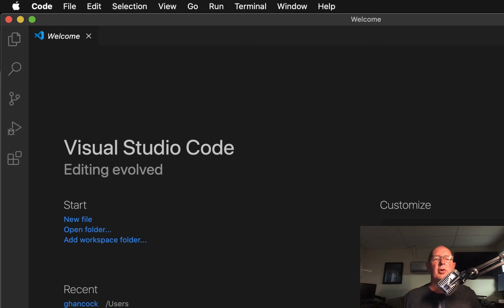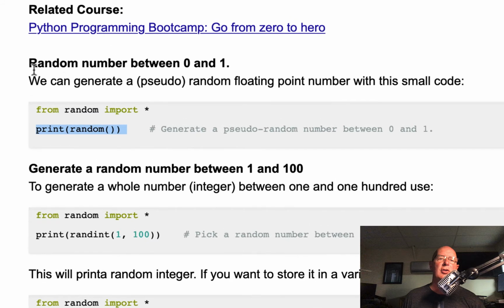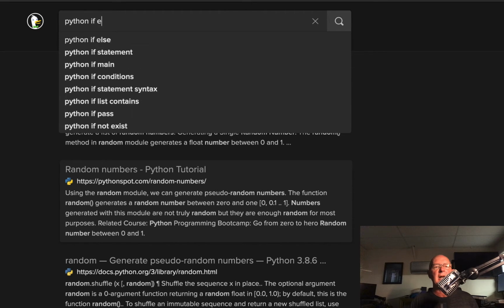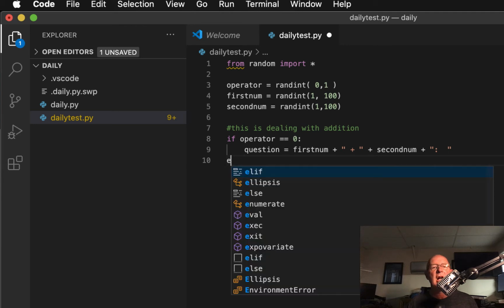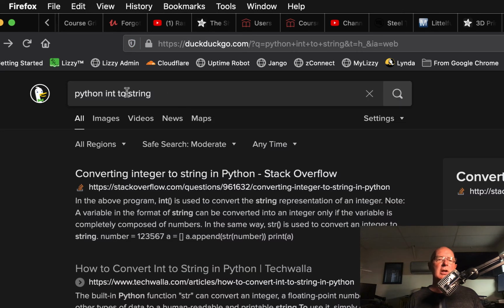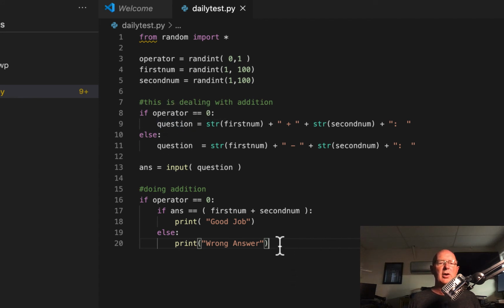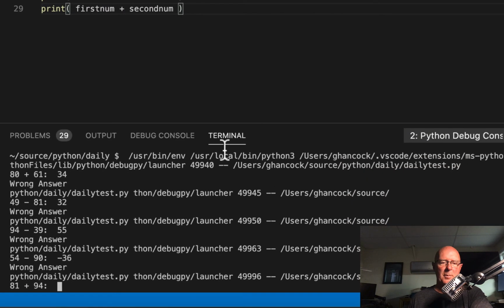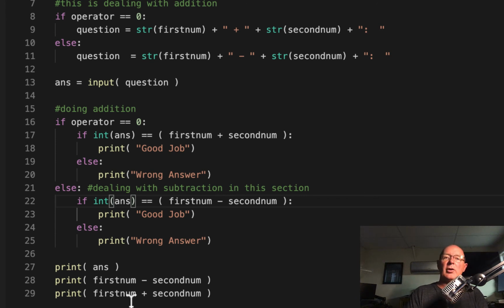1- Python Math Program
See EducateUs.us for more information on this video and more.